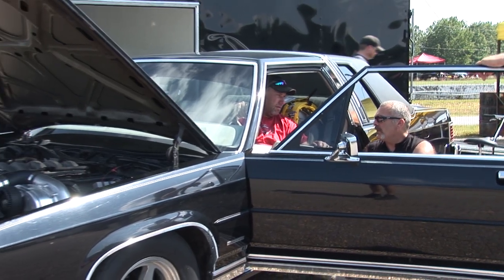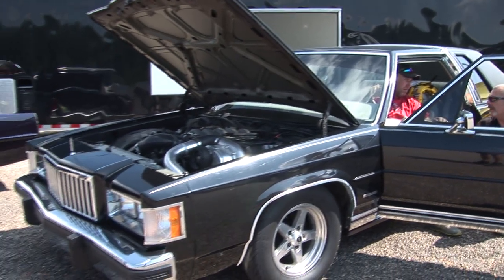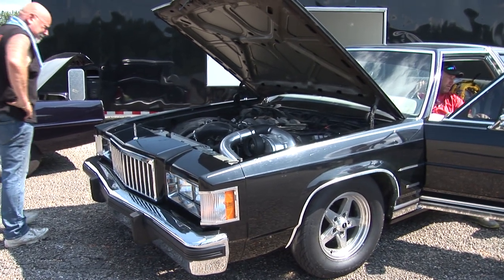SLEEPER Grand Marquis with F1 ProCharged COYOTE - Bad Grandpa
Gary Spaniak and his F1 ProCharged Coyote powered Grand Marquis! This thing is slick, with full interior and only 30,000 original miles. Sleeper status? I believe so. lol

My goal is to bring High Quality footage of some the best Heads Up Drag Racing, No Prep, Street Racing, Street Outlaws, Offroading, Mud Racing, Car Shows and anything else with wheels, While we are known for our 20+ years of Drag Racing coverage from Drag Strips all across the country and our Drag Racing DVD's, our main focus now is providing our URBAN HILLBILLY VIDEOS YouTube channel a steady stream of new HD videos, as well as loading classic footage from the UHV vault.